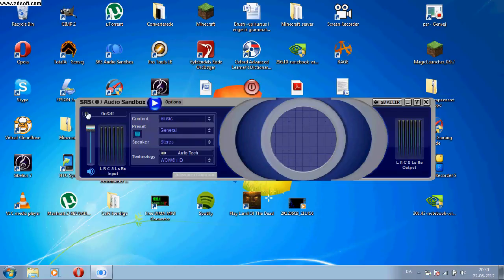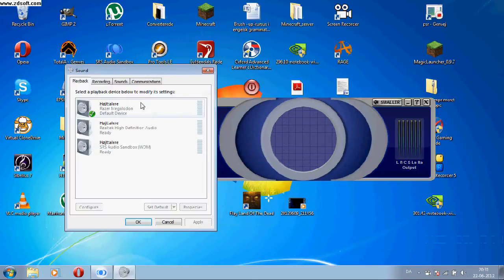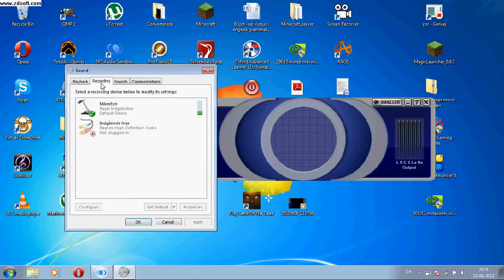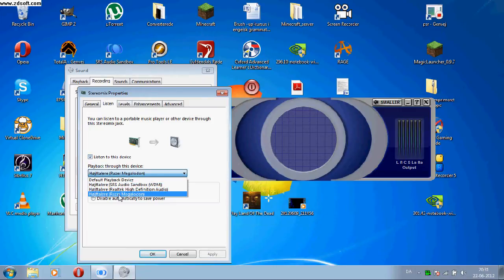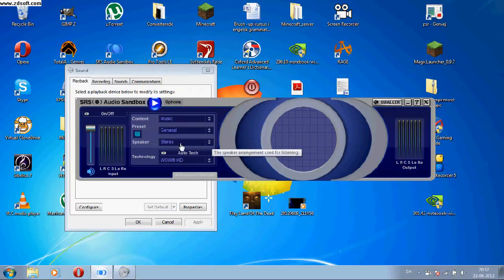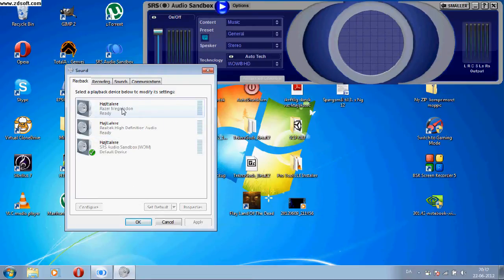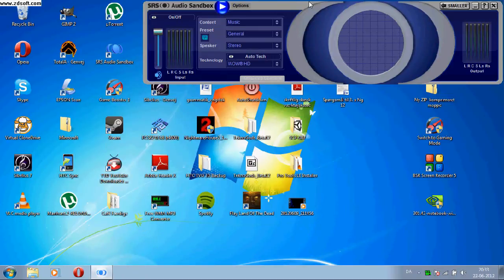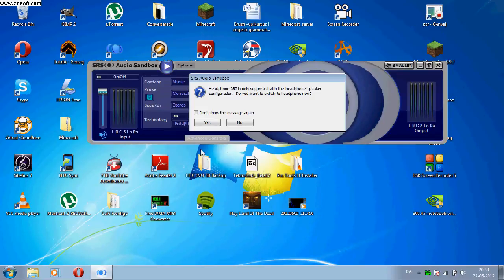How use SRS Audio Sandbox with your USB-headset/demonstration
This is a guide how to make SRS work with your USB-soundcard.

Demonstration on 2:42

Any troubles, please comment. :)